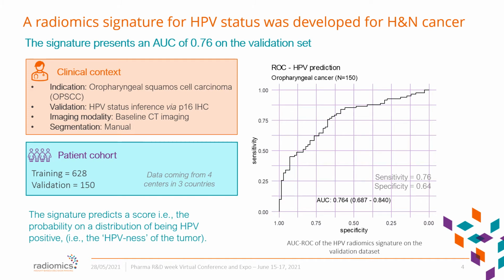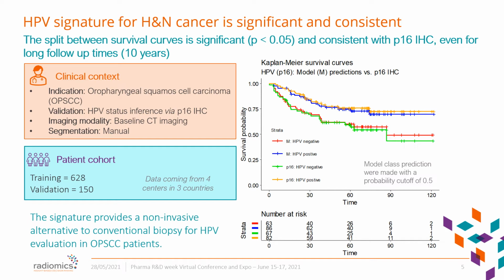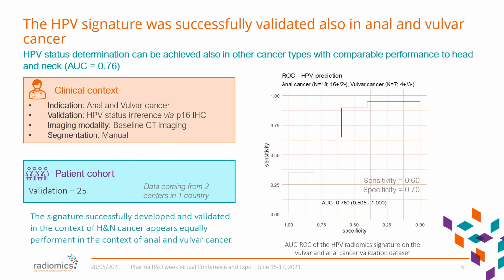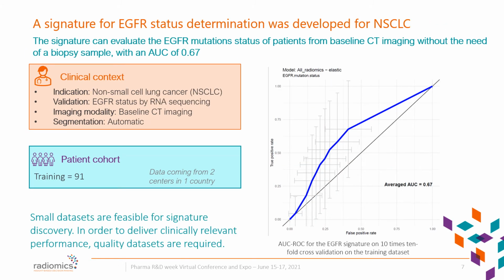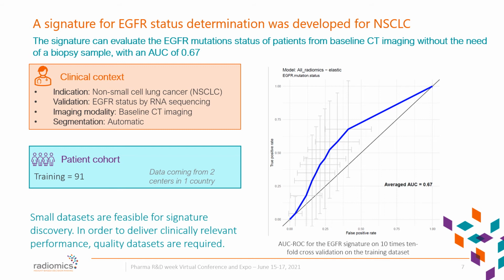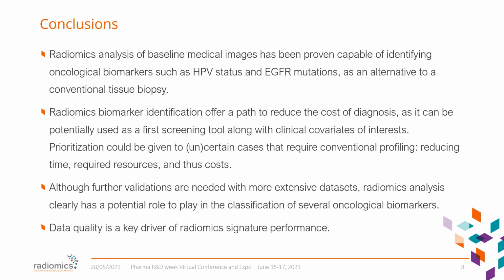Radiomics at Pharma R&D 2021